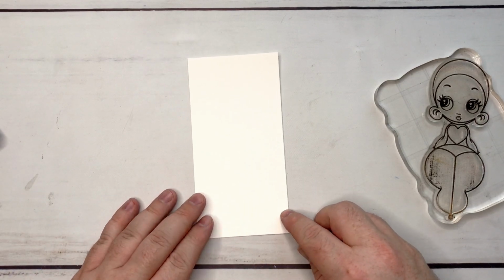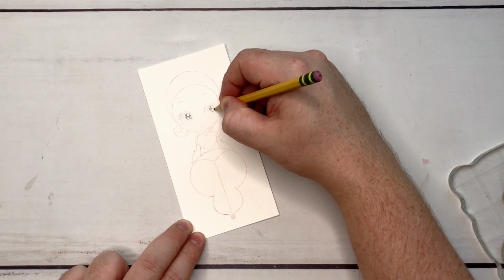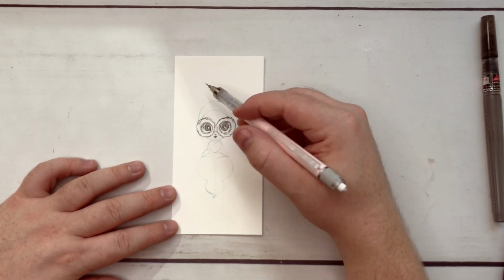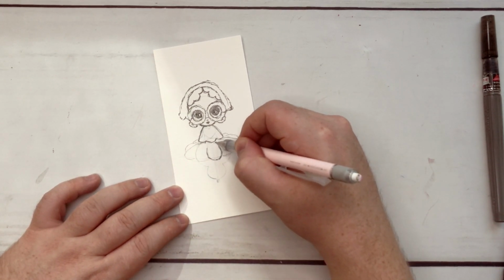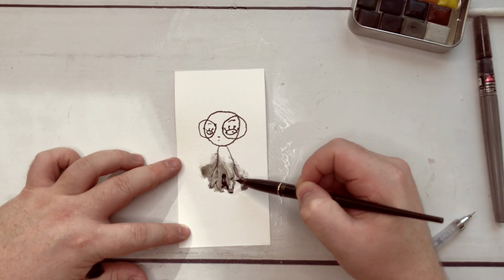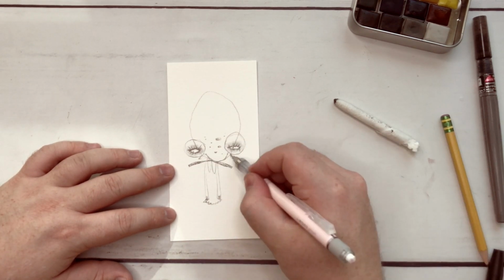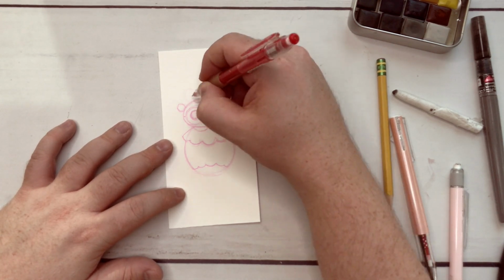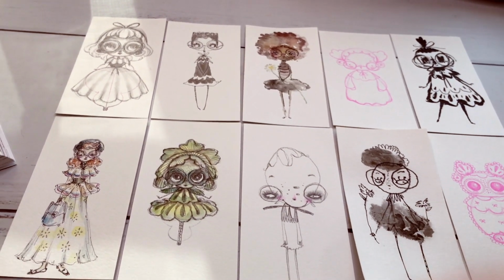10 DAISY DRAWINGS - Daisy's Travel Journal 2020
G'day Friends,

Can't wait to see what you come up with!

James.

jameslukeburkeCREATIVE is a participant in the Amazon Services LLC Associates Program, an affiliate advertising program designed to provide a means for sites to earn advertising fees by advertising and linking to Amazon.com.